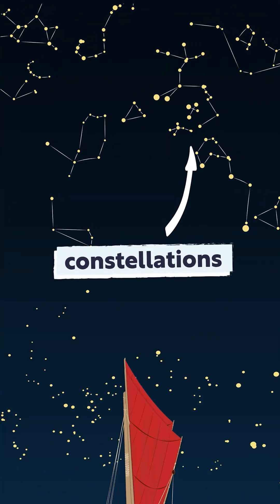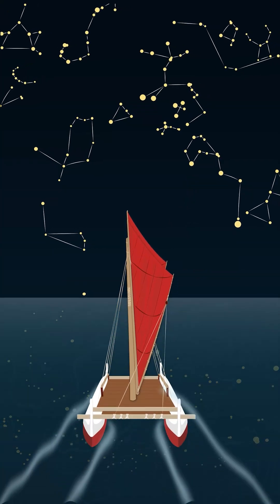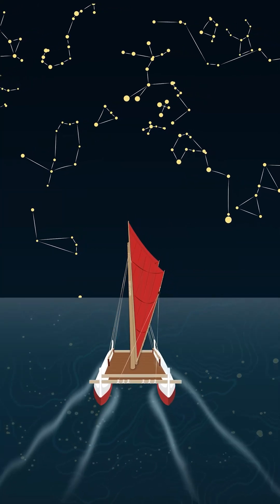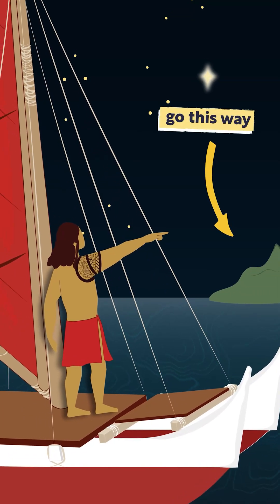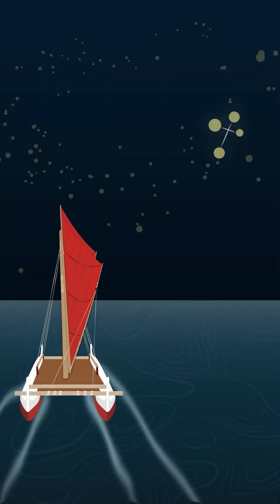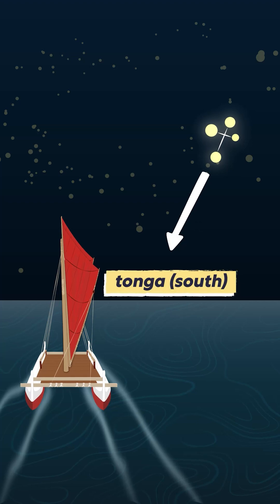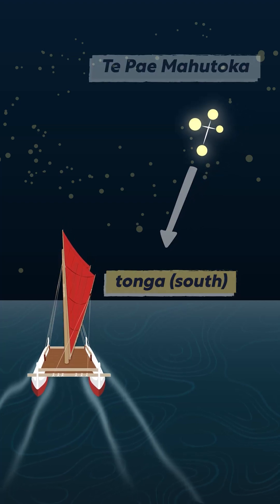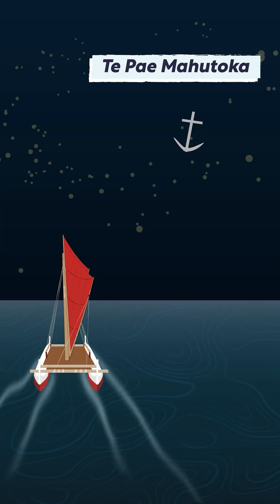How Do Mariners Navigate Using the Stars?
In The Mariners' new Animated Learning Series, explore one of the ways the ancient Polynesian mariners crossed long ocean distances using the stars!